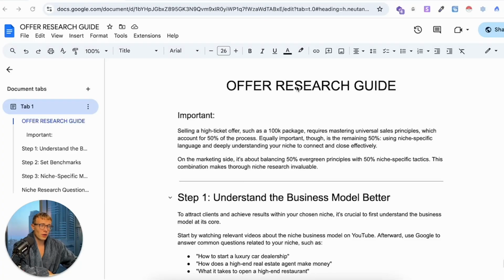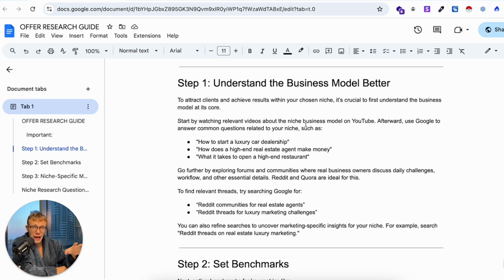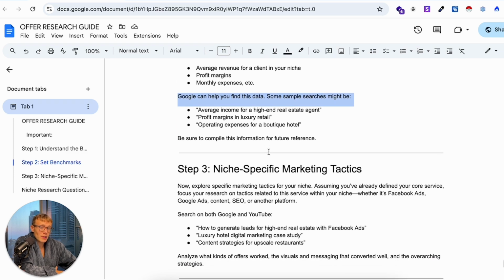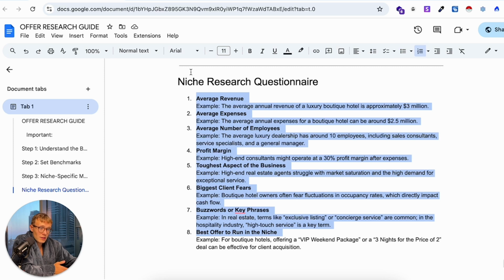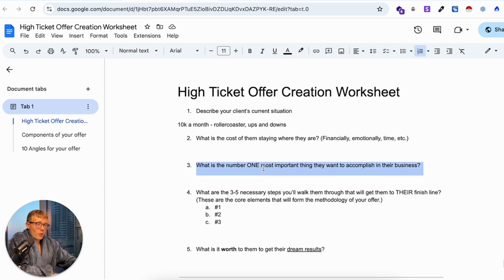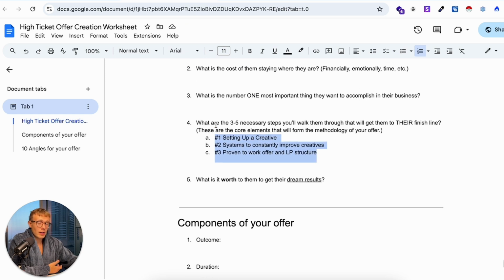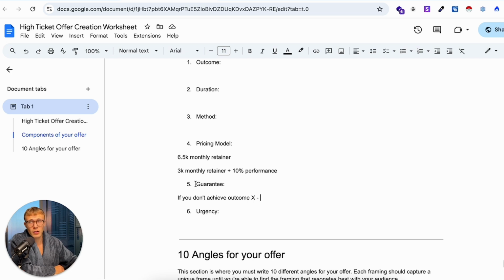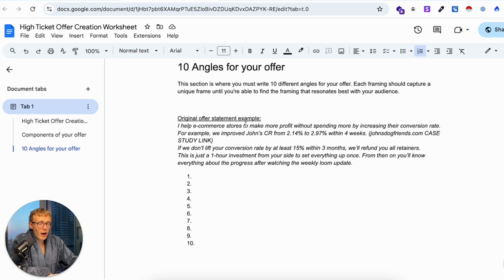The Blueprint to Crafting $100,000 Agency Offers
Now that you’ve got the blueprint for crafting $100,000 offers, here’s how I landed 8-figure clients using LinkedIn

To get both DOCs from the Video: DM me 'OFFER' on Insta

Unlock the blueprint to crafting $100,000 agency offers that attract high-paying clients! Perfect for agency owners and consultants looking to scale their revenue and land premium deals.